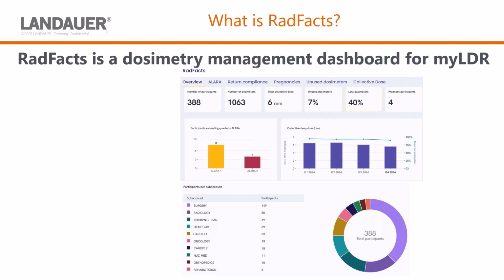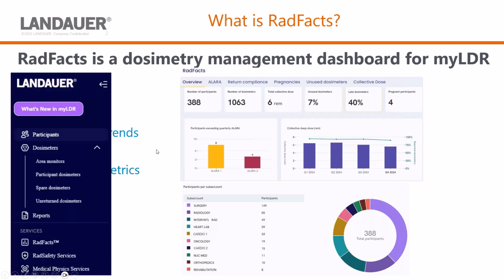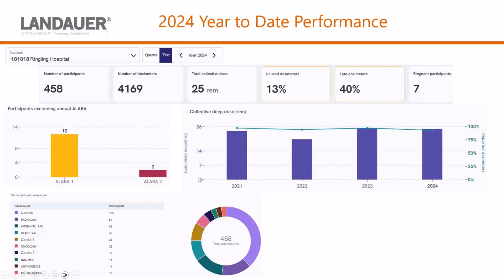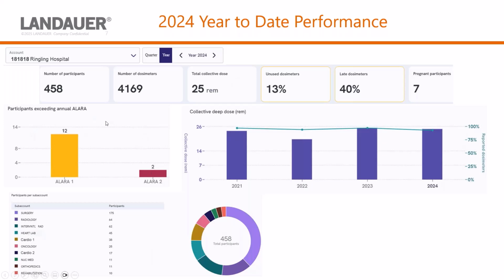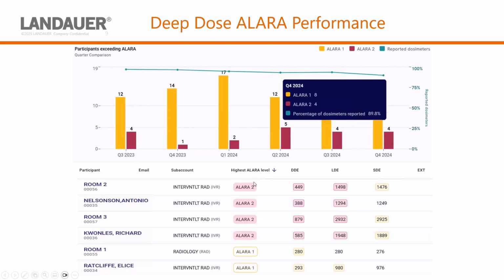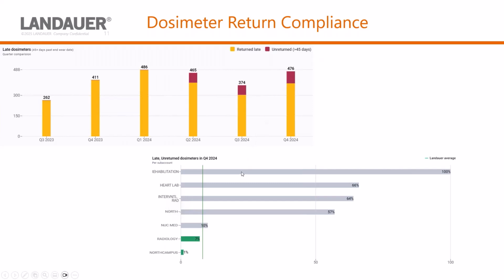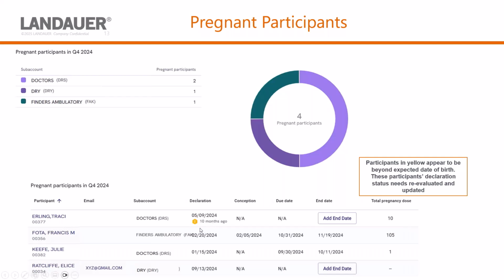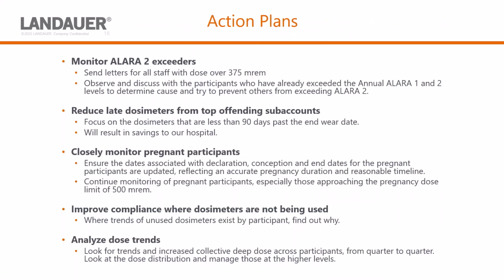An Overview of RadFacts 2025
Take a walk through the updated version of RadFacts, the data analysis dashboard for myLDR!